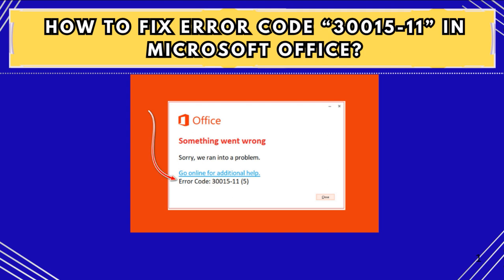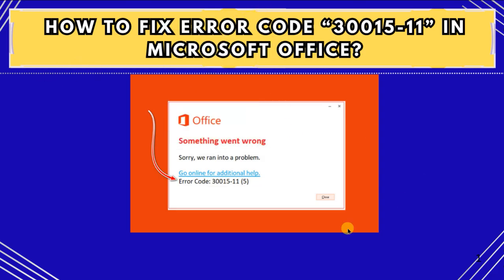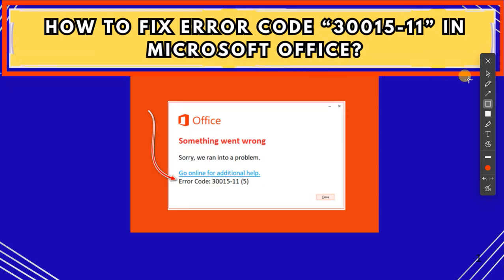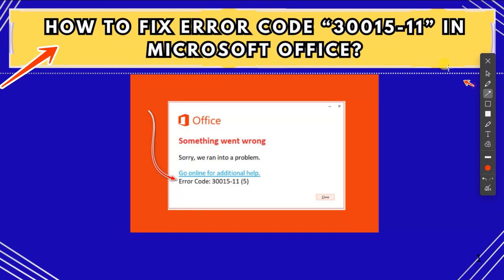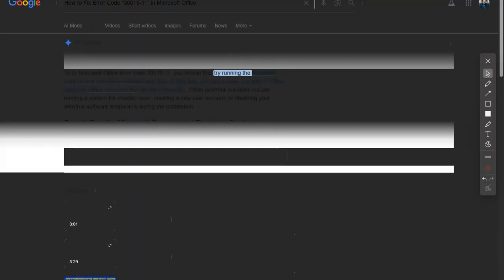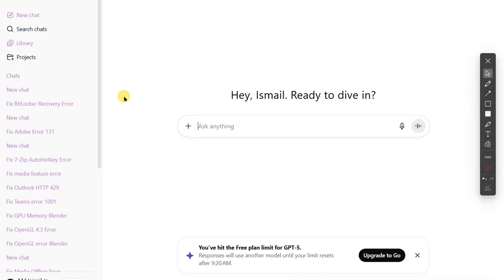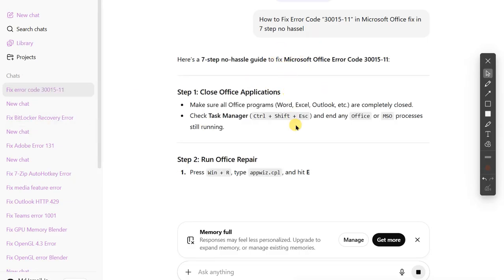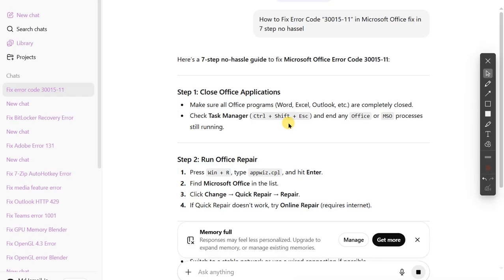How to Fix Error Code “30015 11” in Microsoft Office